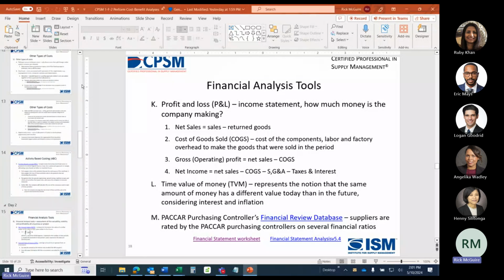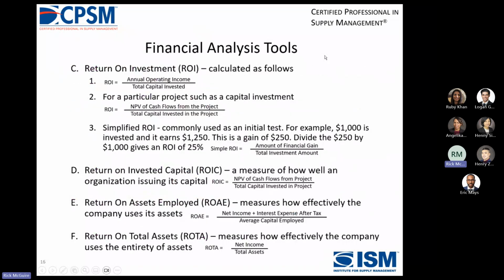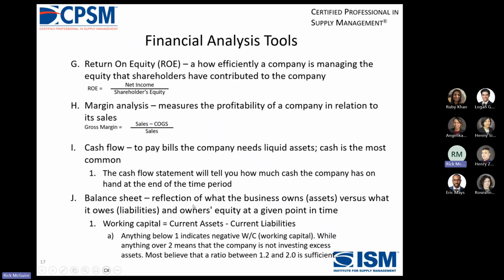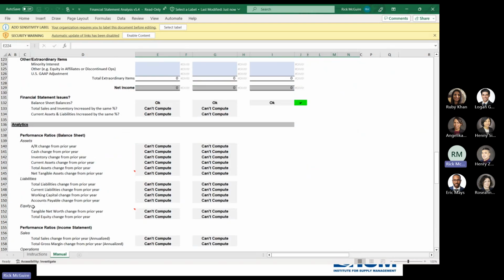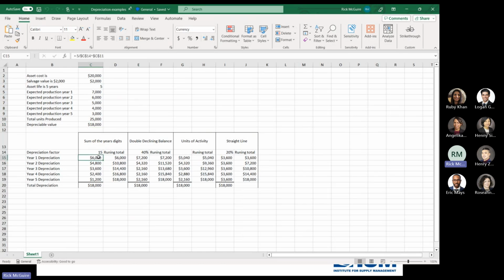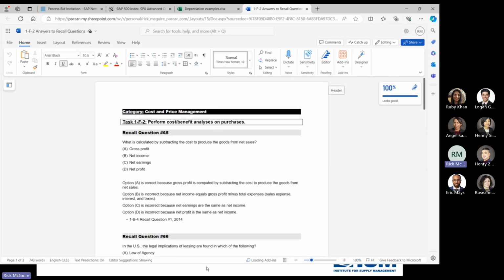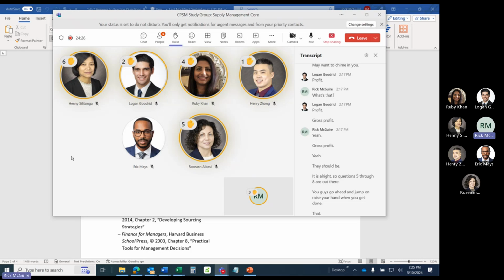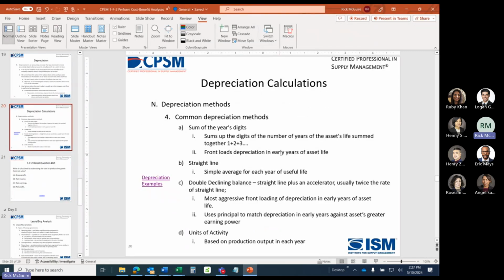CPSM 1 F 2 b Perform Cost Benefit Analyses, part 2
Task: Perform cost-benefit analyses, continued.
This module contains the following subjects:
- Financial analysis tools
  * Return on Invested Capital (ROIC)
  * Return on Assets Employed (ROAE)
  * Return on Total Assets (ROTA)
  * Return on Equity (ROE)
  * Margin analysis
  * Cash flow
  * Balance sheet
  *  Profit and Loss (P & L)
- Depreciation methods
  * Sum of the year's digits
  * Straight line
  * Douyble Declining Balance
  * Units of Activity